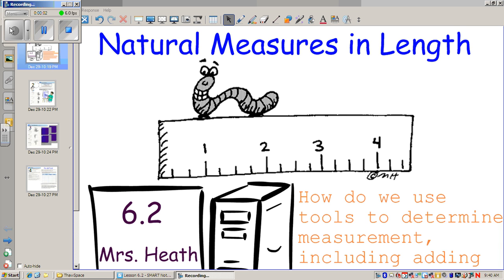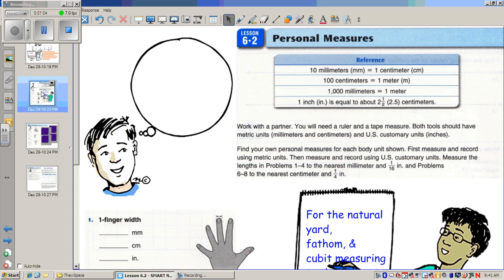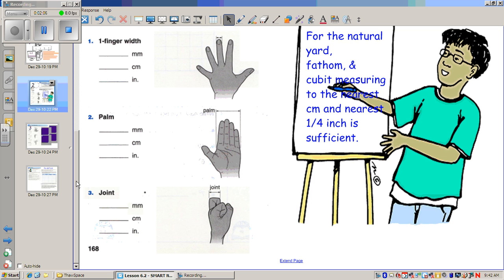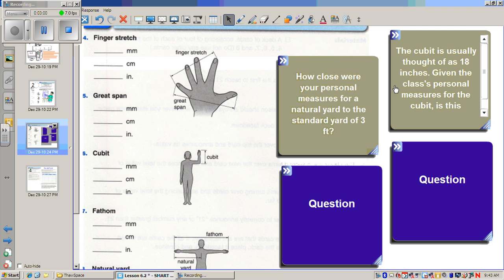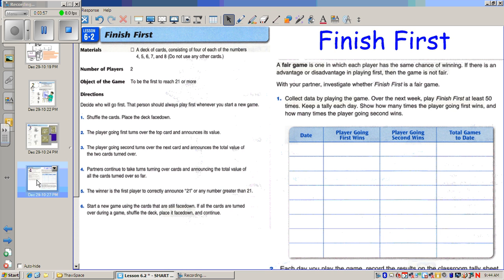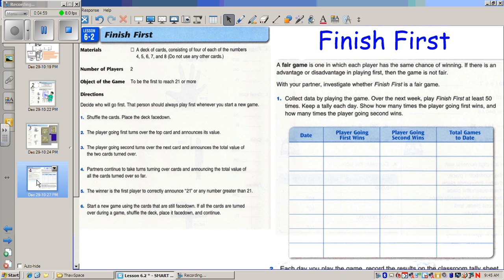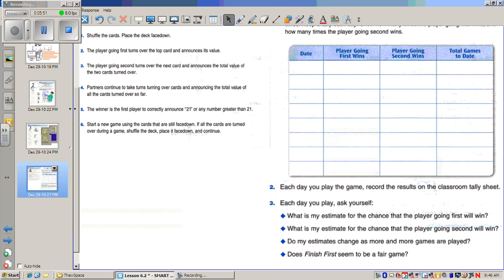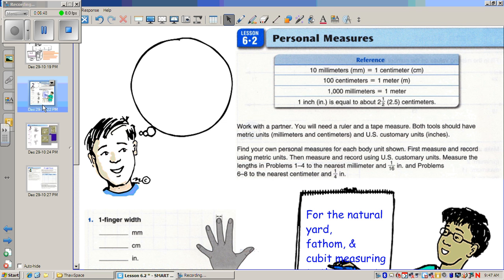Lesson 6 2